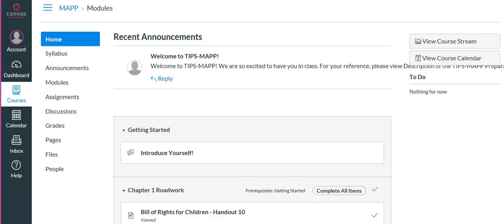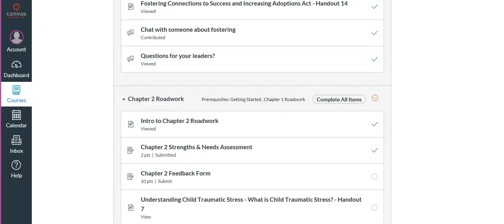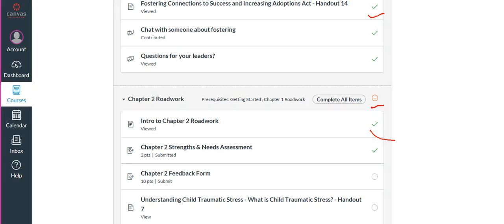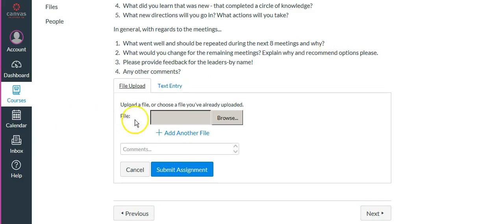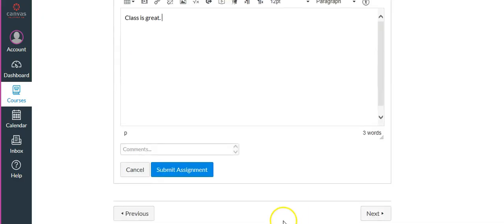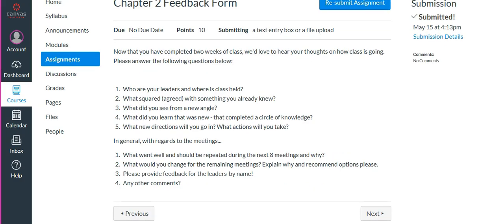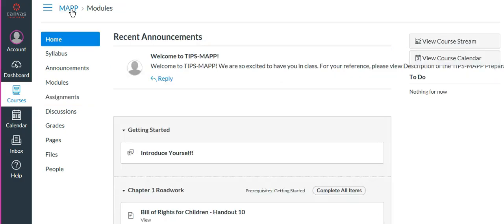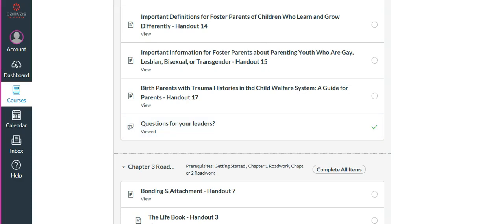Canvas Tutorial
TIPS-MAPP Canvas Tutorial